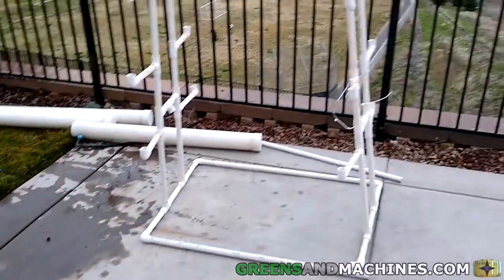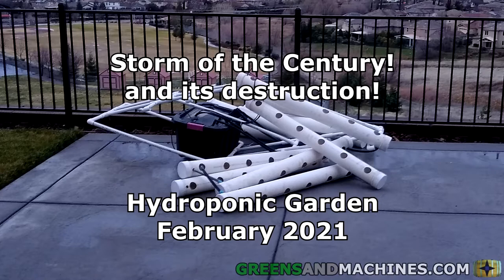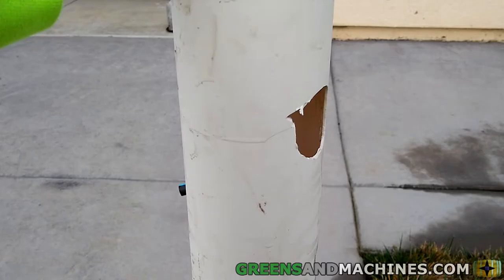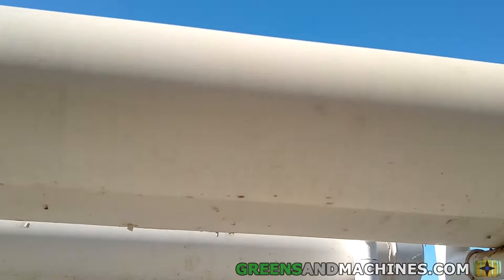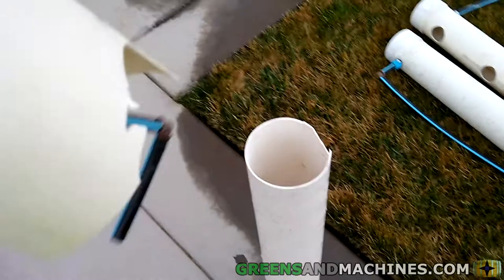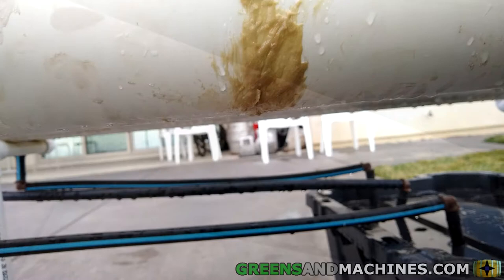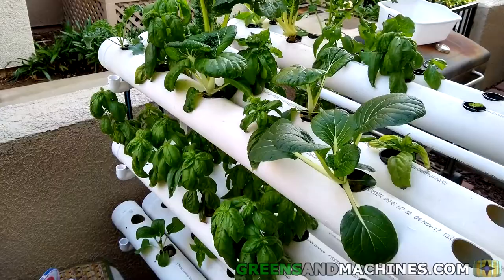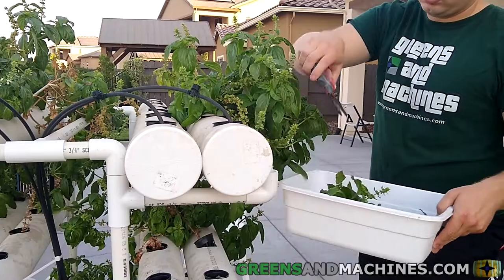Hydroponic System Collapse & Growth Channel Repair | NFT 72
The wind storm of the century hit my area, and knocked the garden over again. But this time, one of the growth channels snapped in half. Can I repair it? Or will I have to make a new growth channel?

Purchase the plans to build this hydroponic garden:

In this video:
660 gpm Aquarium Pump
3/4" Sprinkler Riser
4 Way Splitter
Rubber Grommets
Series 400 Barb connections

for more information regarding this hydroponic garden